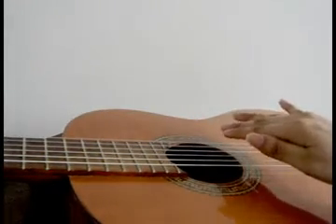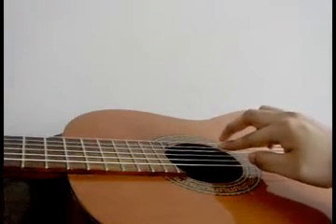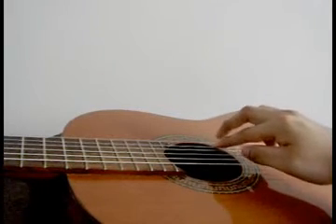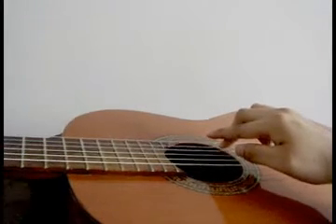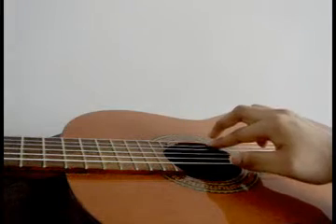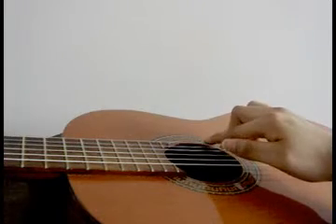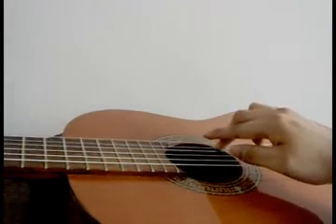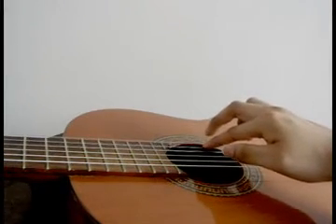Reststroke excercise 8